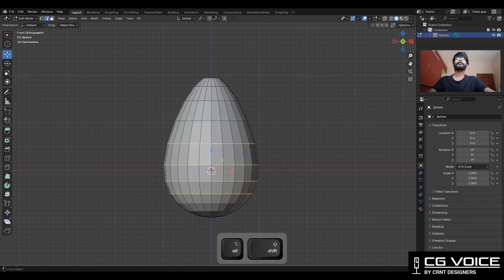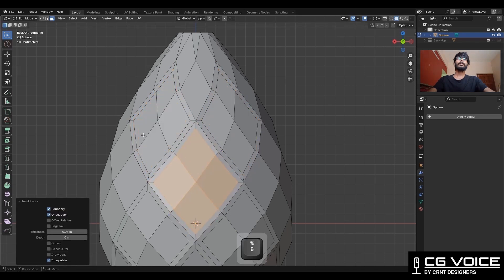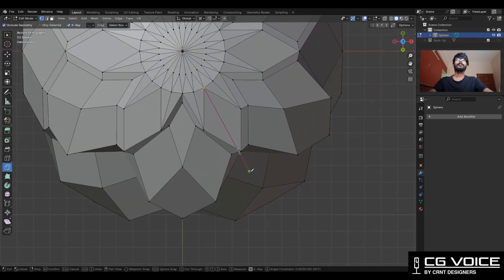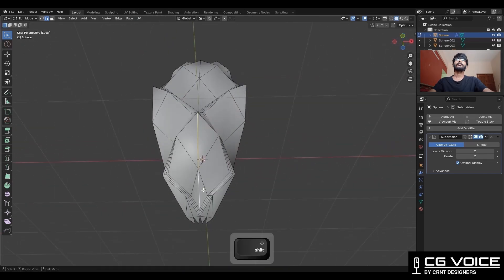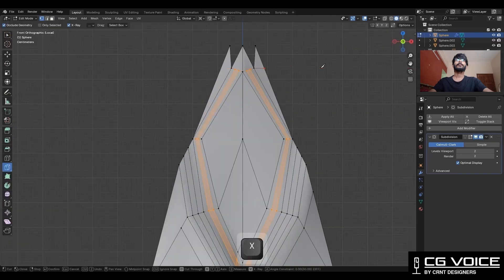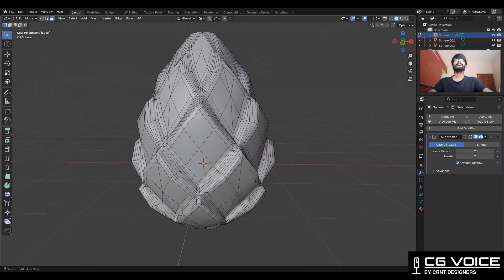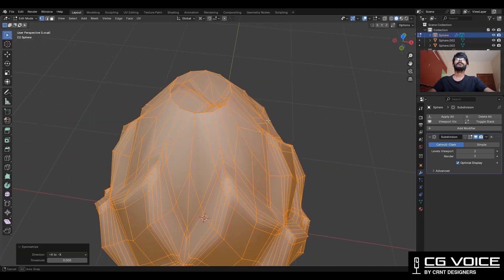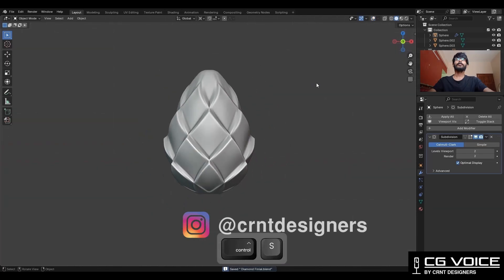how to model this Diamond Finial design in blender _ blender modeling tutorial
In this blender tutorial I have modelled a diamond finial design in blender. This blender 3d modeling tutorial will help you to improve your 3d modeling skill. I hope you will like this tutorial.

diamond finial design in blender
finial modeling in blender
blender curve
blender modeling